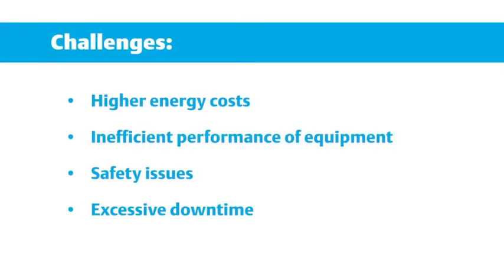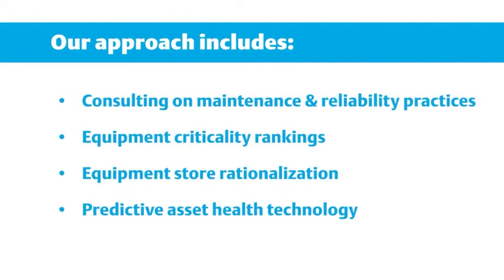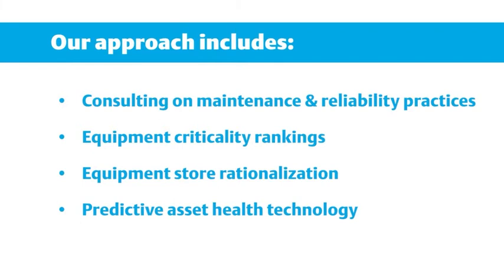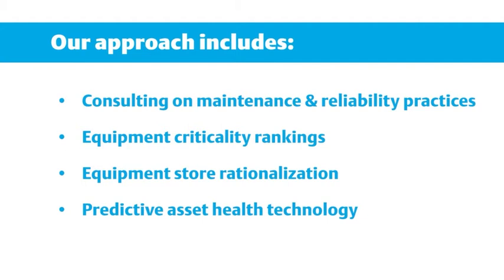Reliability Solutions in Life Sciences